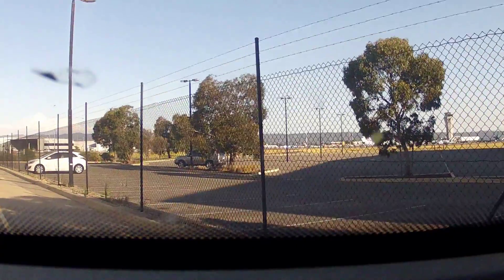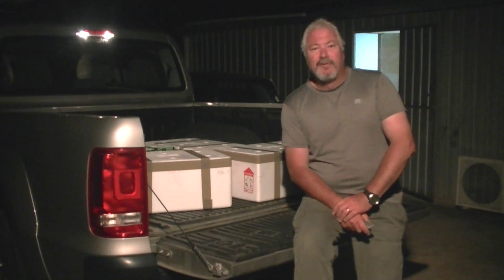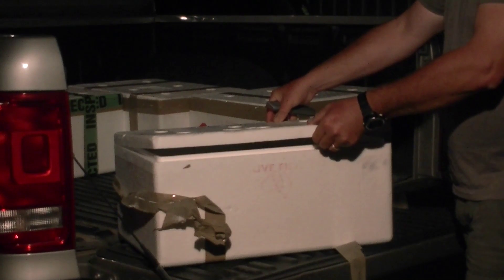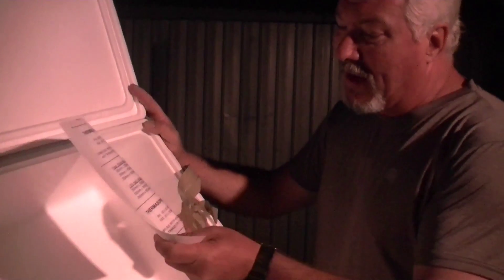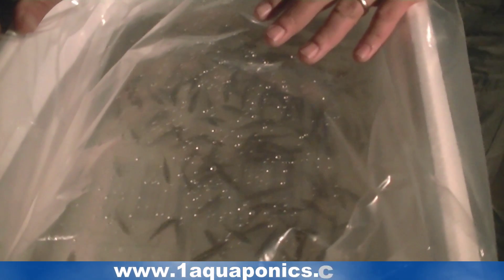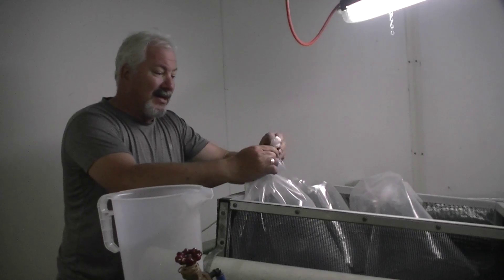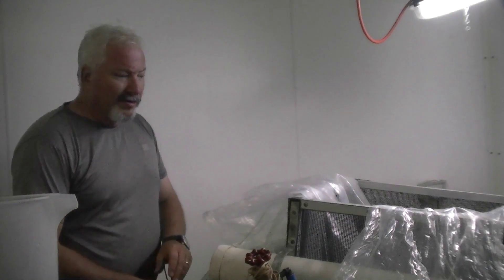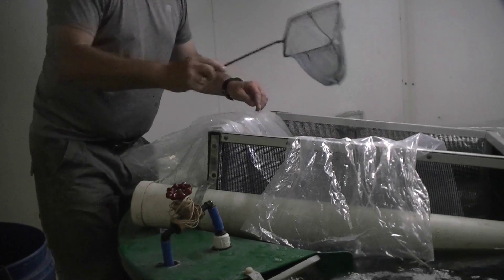Small Scale Aquaponics Acclimatisation For Fish Fingerlings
A descriptive video for aquaponic users on how to unpack your fish that have either traveled by airfreight or by distance in a pure oxygen, gassed, enclosed environment.

Cheers Andrew